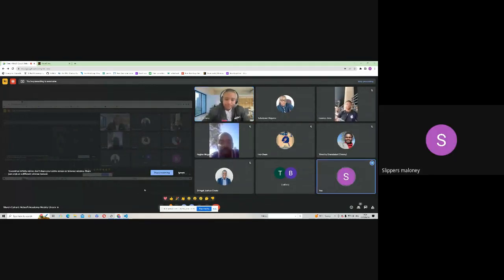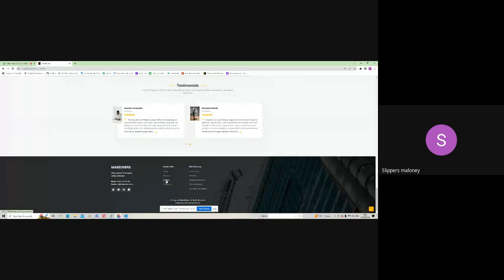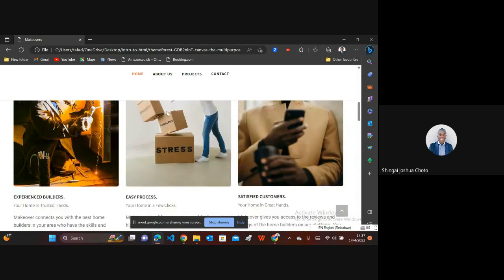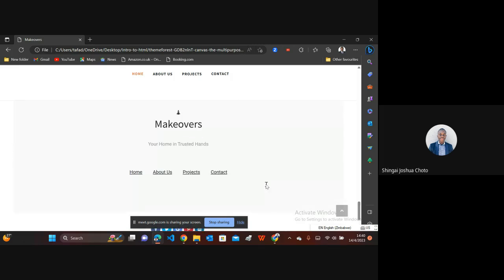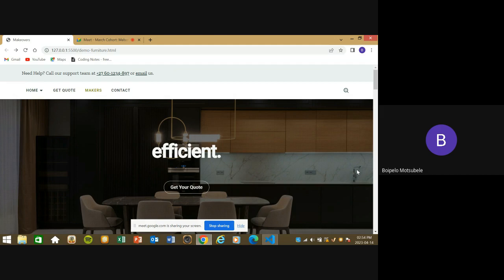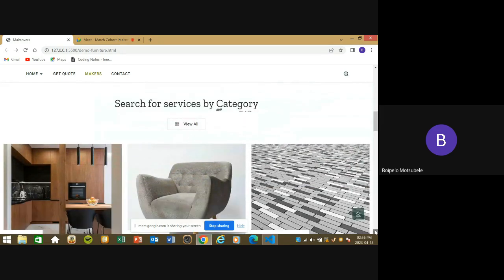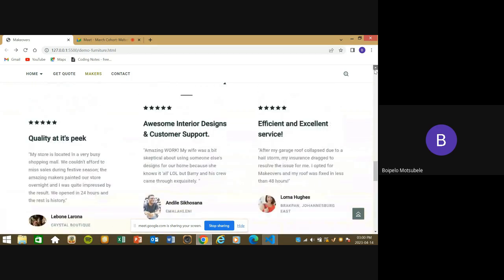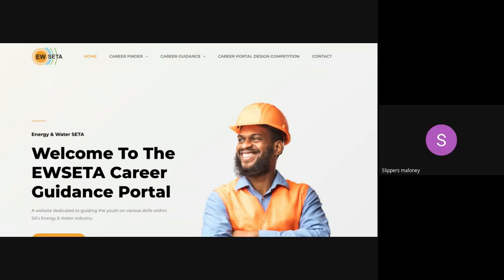Bootstrap Presentations - March Cohort - 2023/04/24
Watch our students present their pair capstone projects in front of a live audience.